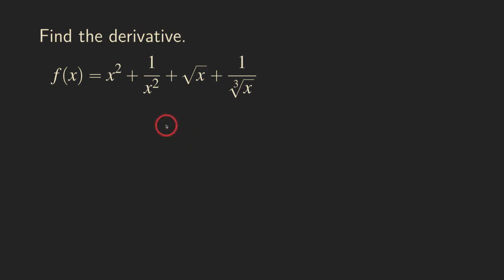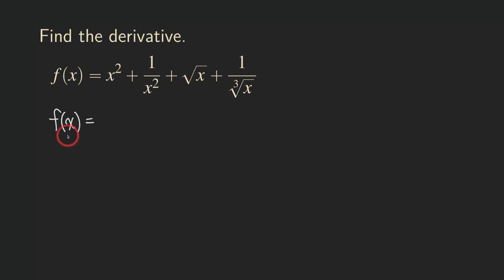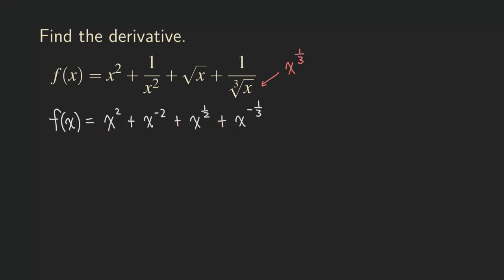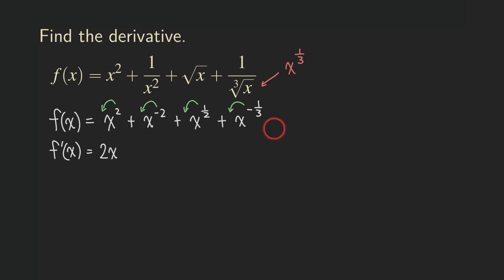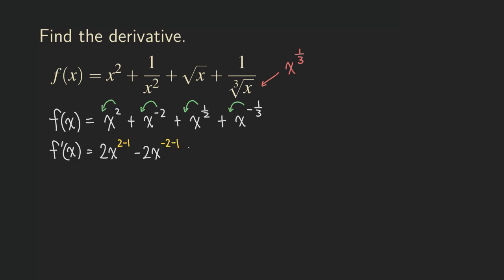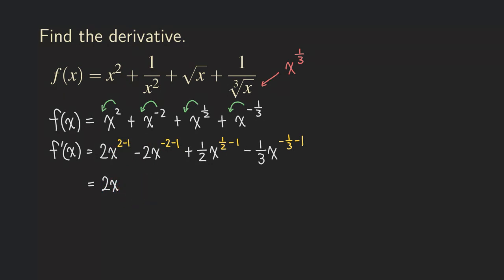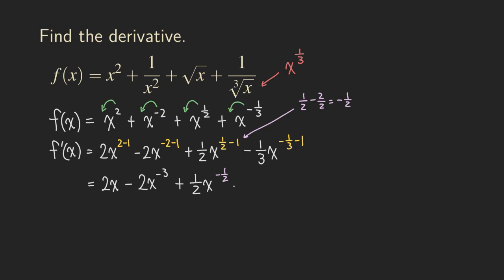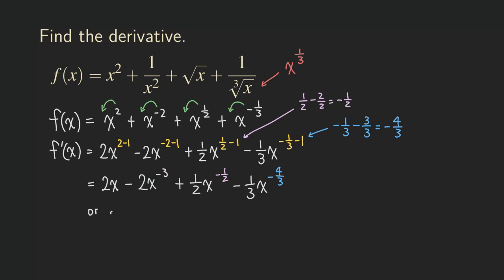Find Derivatives using General Power Rule | Glass of Numbers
General power rule for differentiation. Find derivatives!
We first write everything in the form of x raised to a power before taking the derivative of the function.